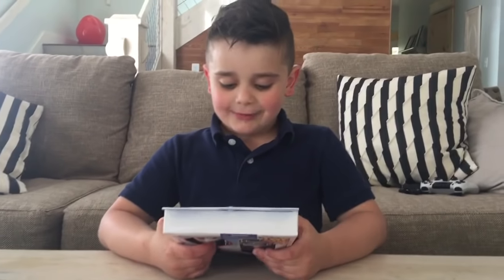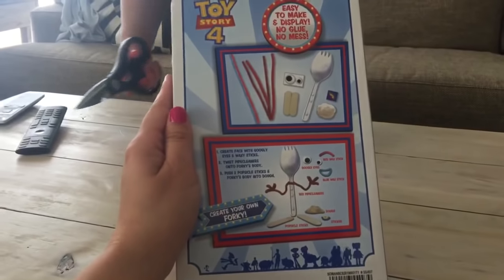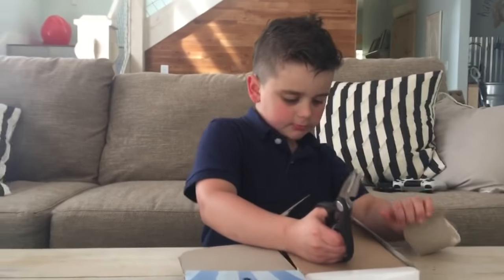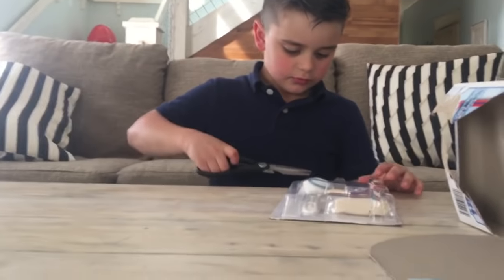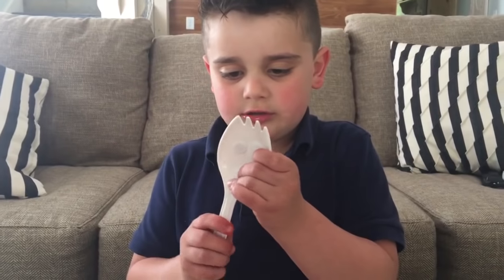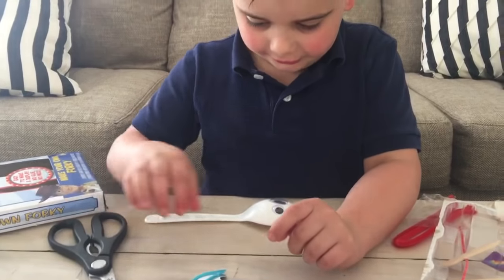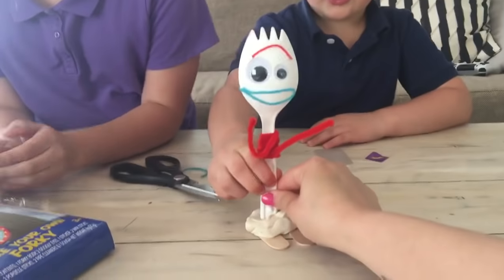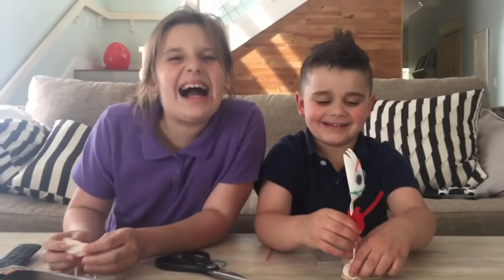Toy Story 4 - Make Your Own Forky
Greyson’s making Forky from Tou Story 4!
We picked this super cheap and cute little mess free craft up at Walmart.  So easy but make sure you ask your mom and dad to help you with your scissors so you don’t get hurt!